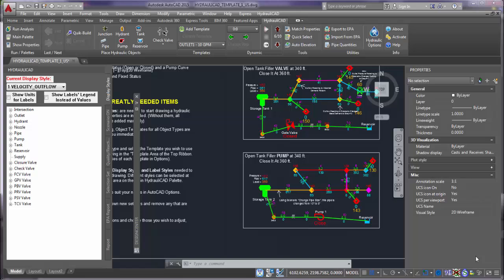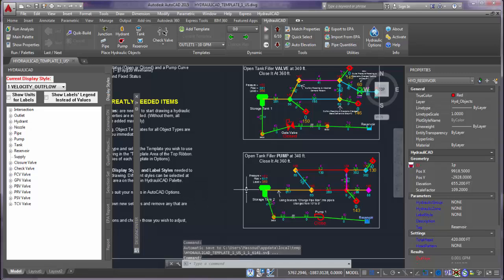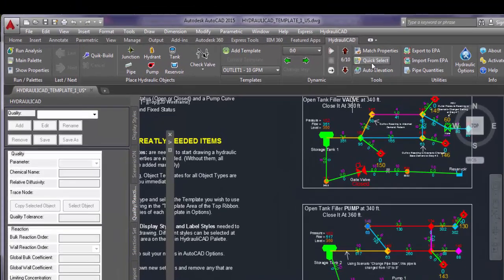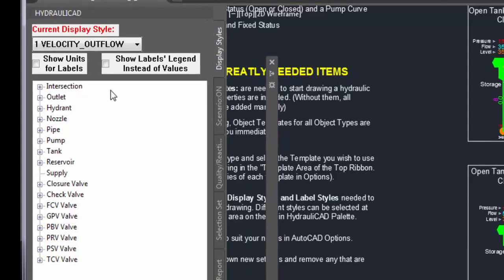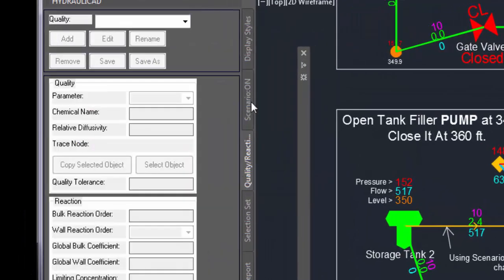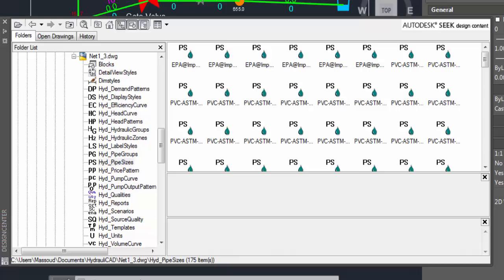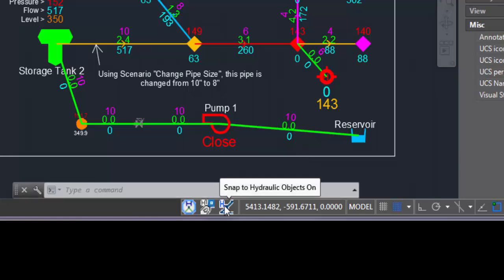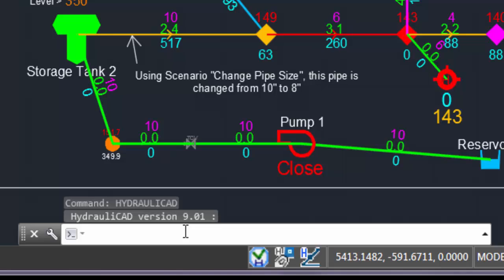HydrauliCAD version 9.01 is Released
The release 9.1 of HydrauliCAD works on AutoCAD 2010 to 2015, 2016, and hopefully 2017, and also all AutoCAD verticals, like Map 3D, and Civil 3D, both on 32-bit and 64-bit operating systems, like Windows XP, vista, Windows 7, and 8.
The functionality of former versions of HydrauliCAD, were focused on making water modeling and hydraulic analysis easier and more user-friendly. In version 9, we added water Quality analysis to the list of HydrauliCAD functionalities.